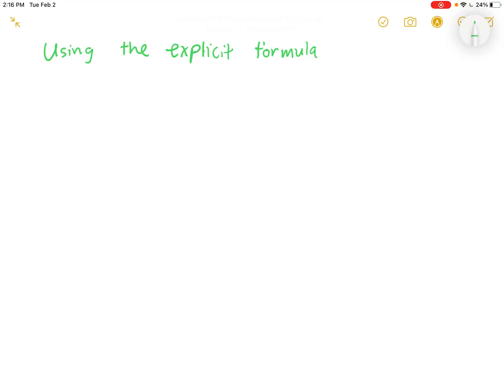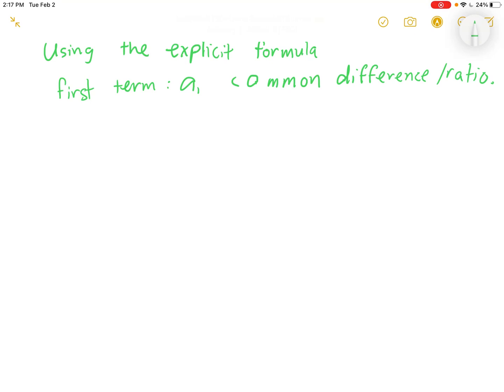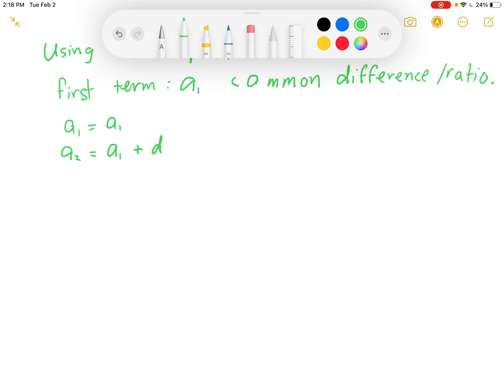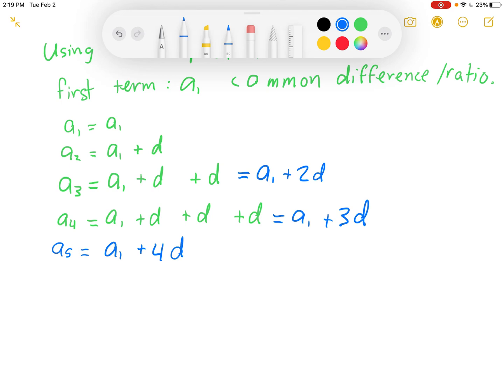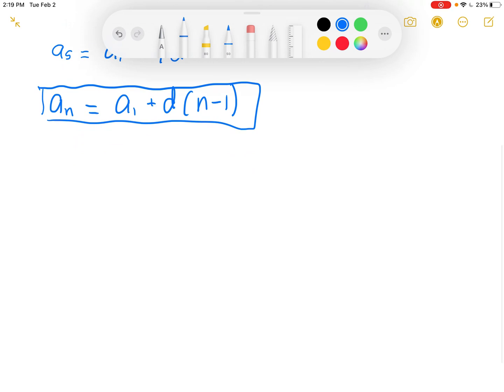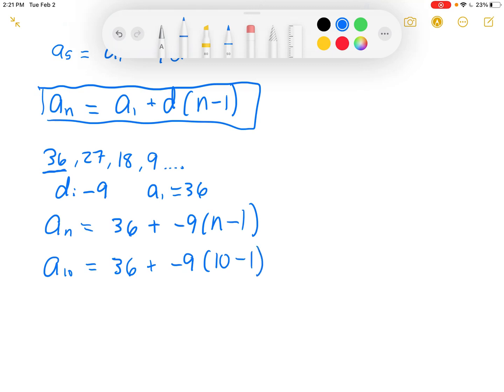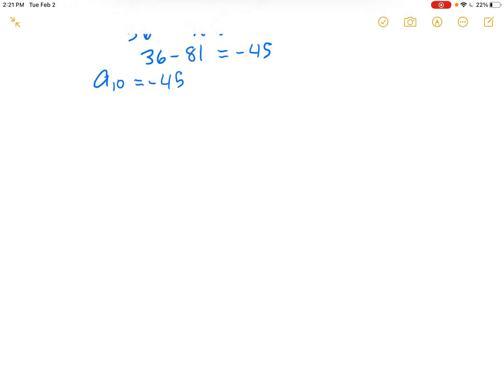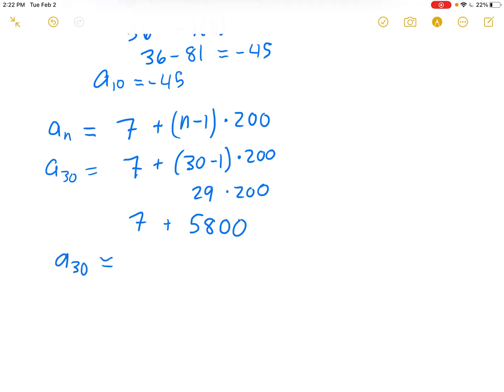Explicit Formula for arithmetic sequences